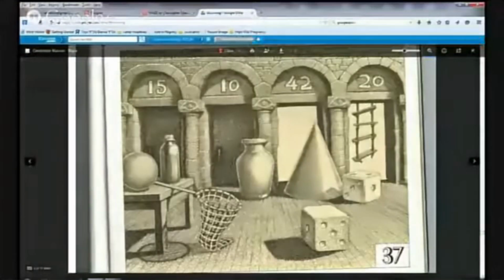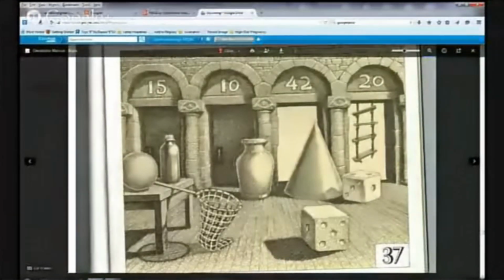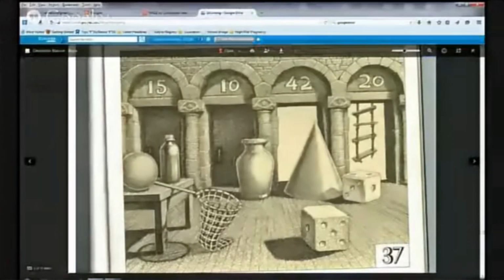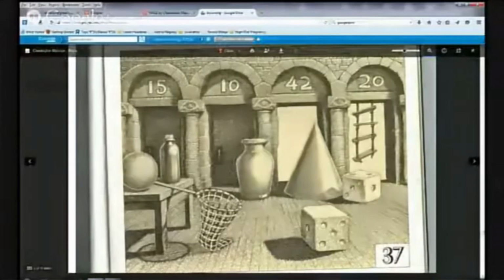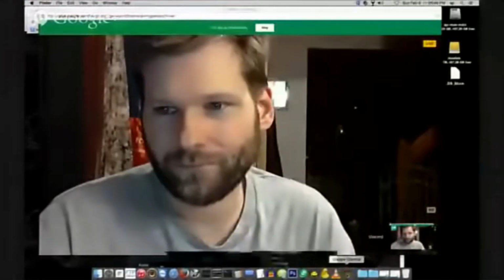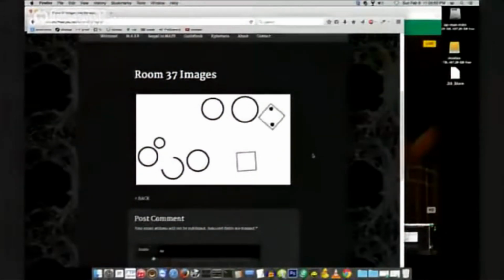Maze by Christopher Manson - Room 37 [REMASTERED]